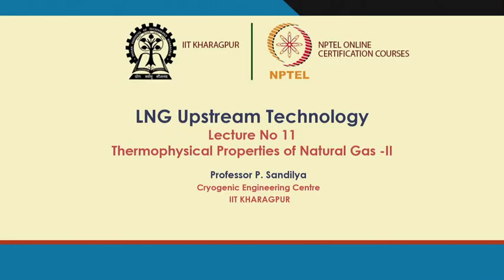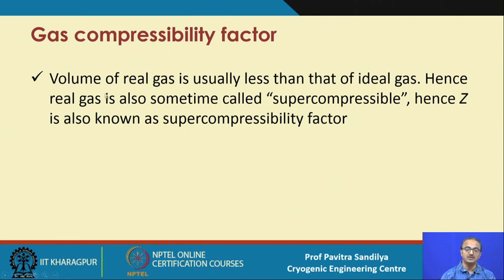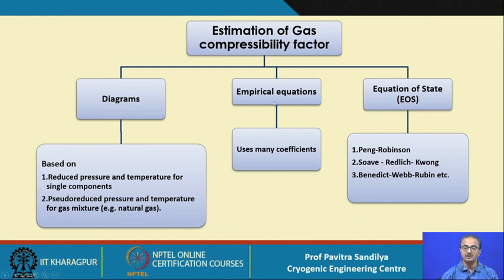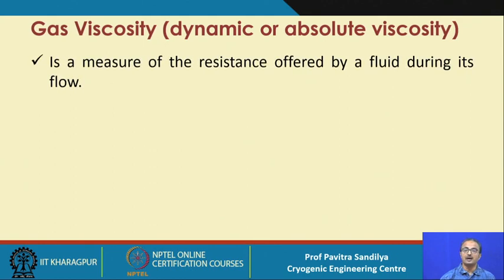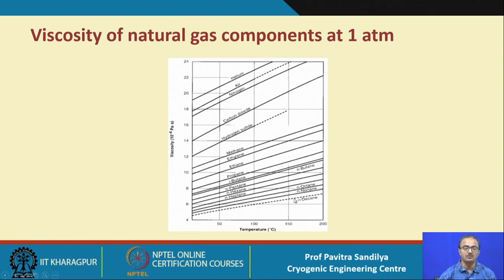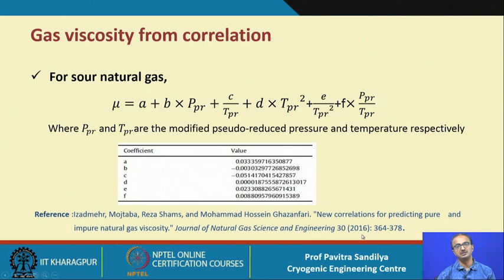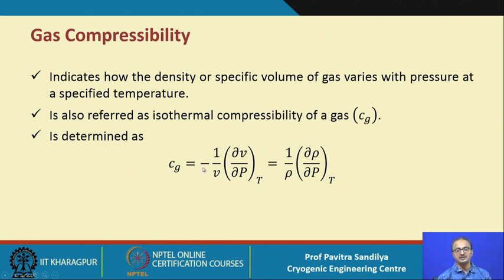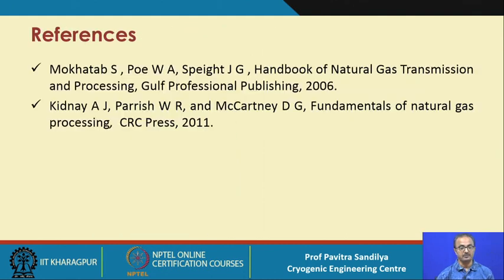Lecture 11: Thermophysical Properties of Natural Gas- II